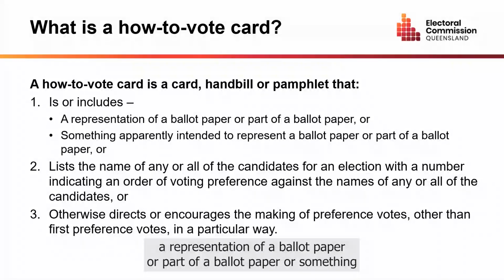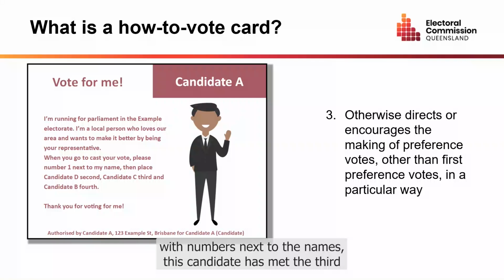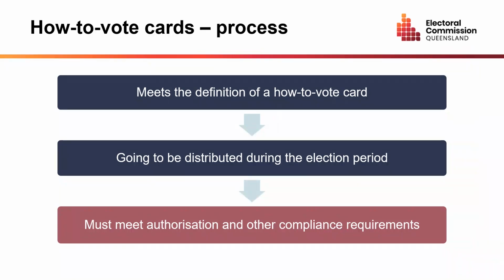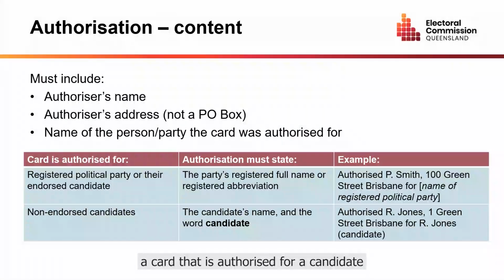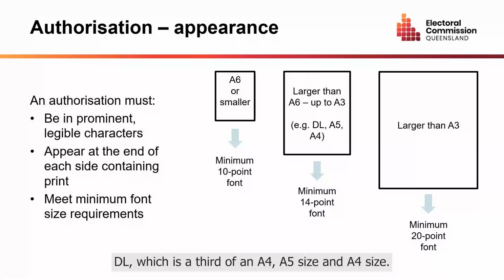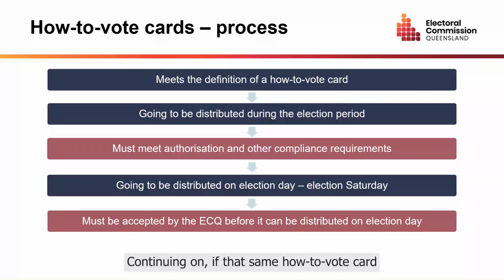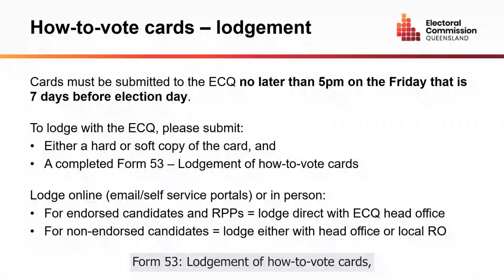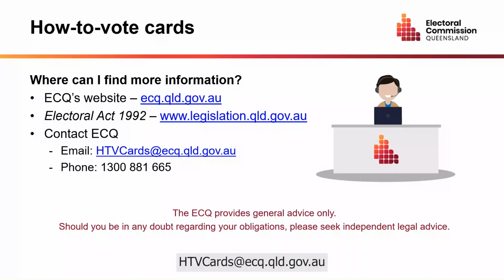How-to-vote cards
An overview on how-to-vote card definitions and requirements for state elections.